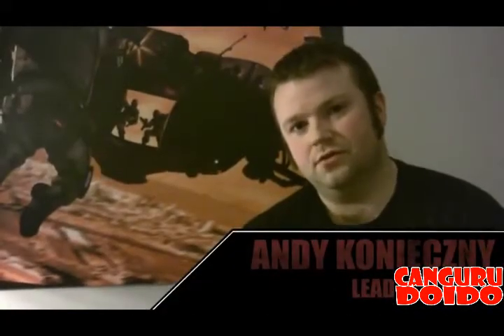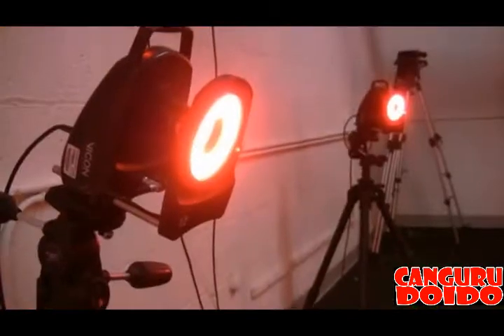FEAR 3 Capturing the Action Trailer